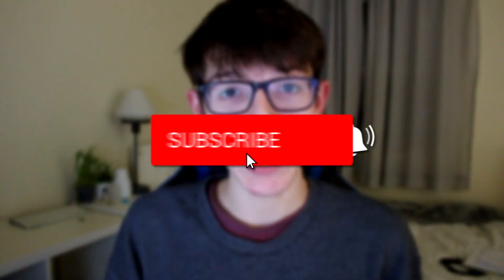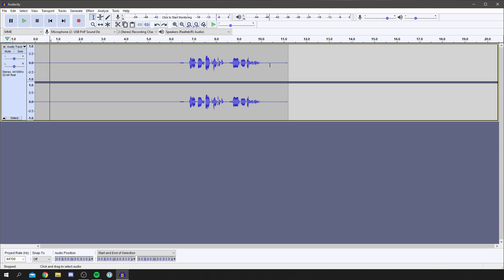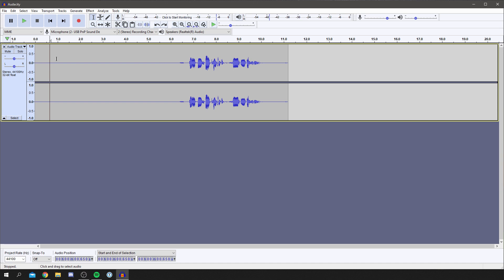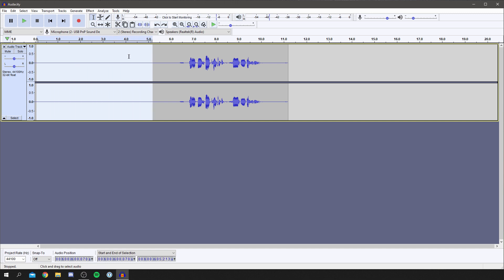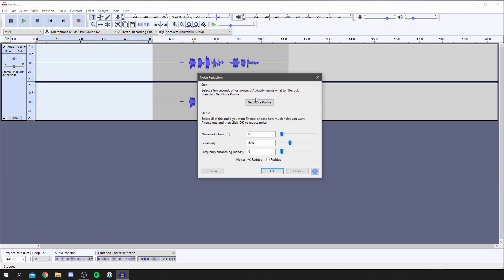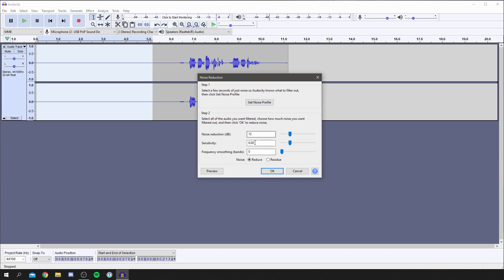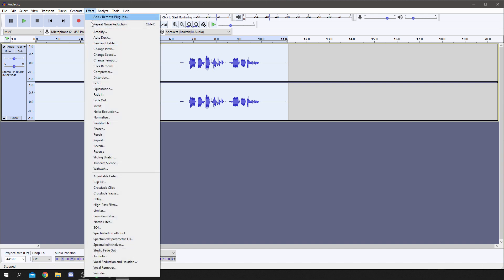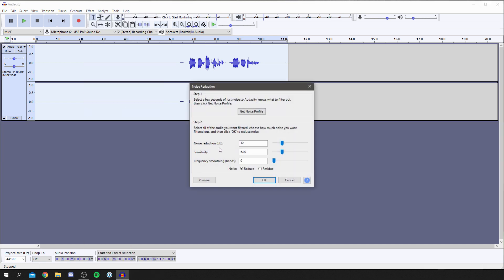How To Remove Background Noise In Audacity (Best Method) | Audacity Noise Removal Tutorial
I show you how to remove background noise in audacity like audacity remove background noise which is easy! so in this audacity noise removal video i show you how to remove background noise from audio which is simple with the help of this!

I hope you find this guide helpful!

TutorialTucker